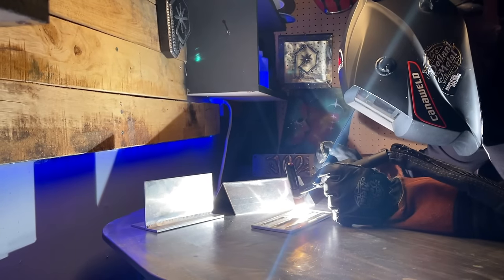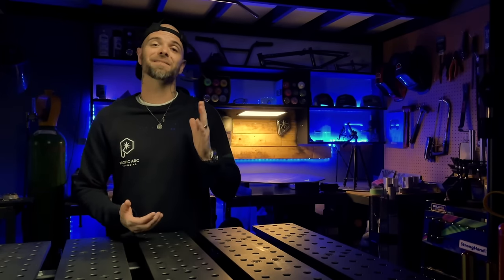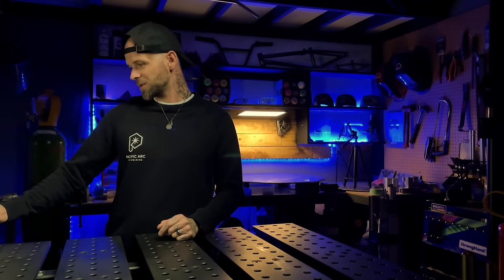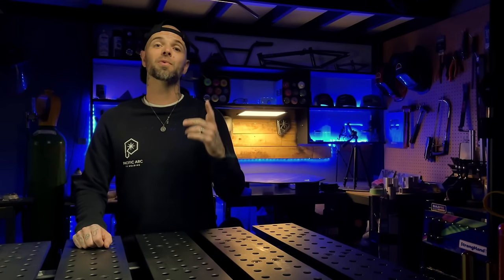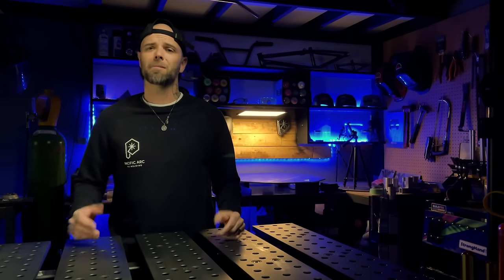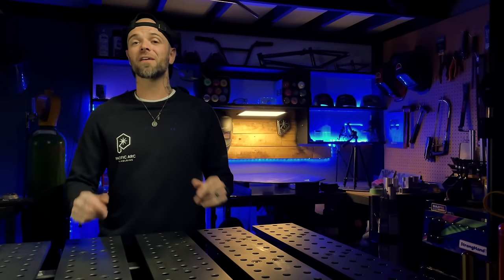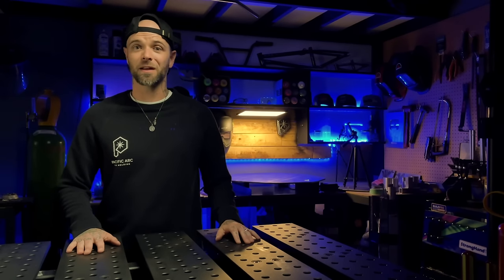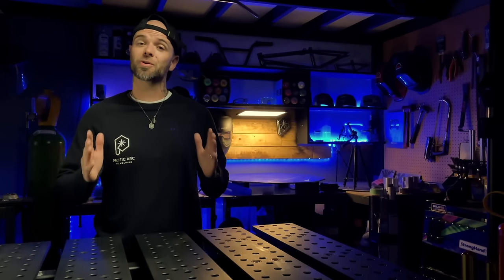a WARNING to all beginner tig welders.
Excited to try out Tig welding, or pick up some gear to get you going? Well, there's a few things you need to be aware of before getting into it. I'm always here to encourage and support new people trying the trade out, but you have to be aware of some of the biggest things that I think more people need to be aware of before getting going with Tig welding. Grab a coffee, and come hang as we chat this one over🤙